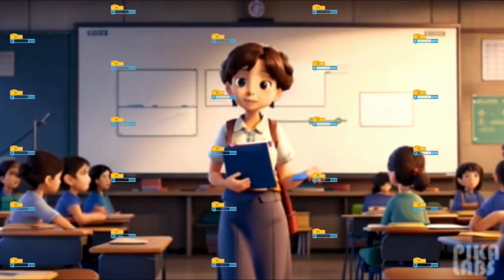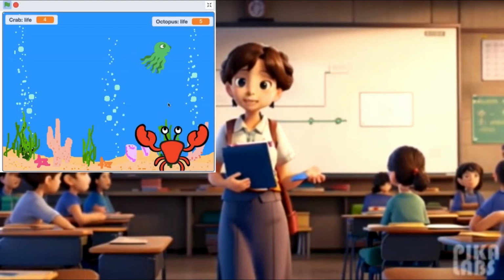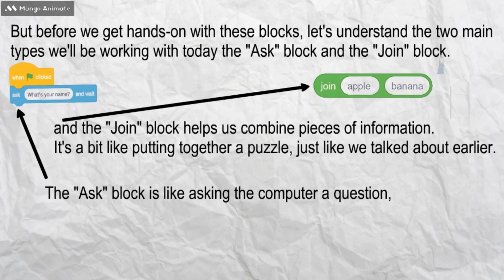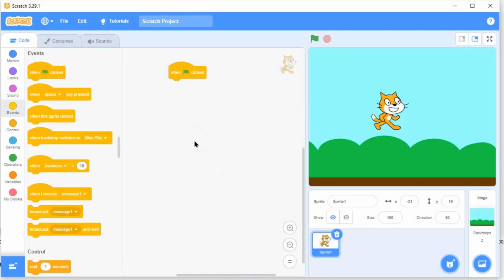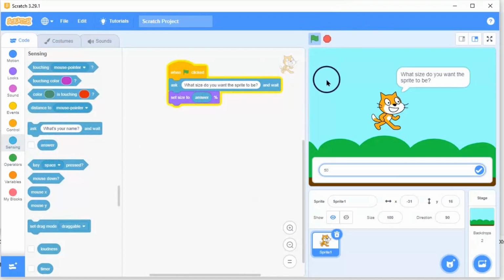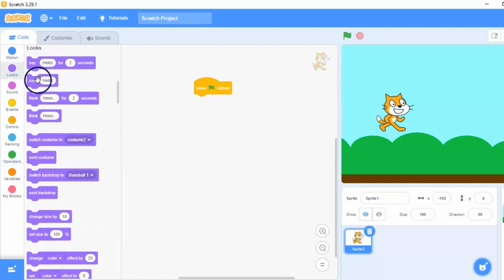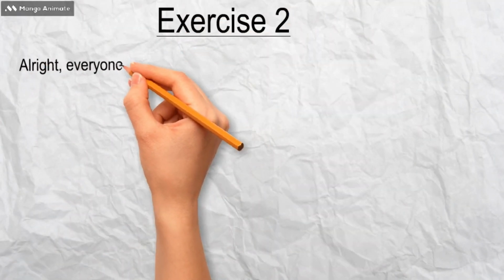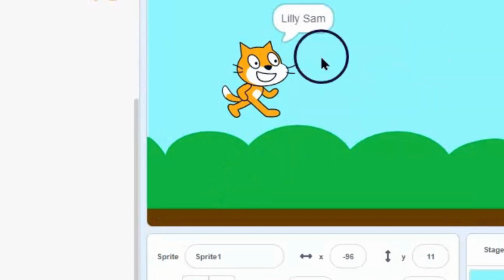Mastering Ask and Join Blocks in Scratch: Your Complete Guide!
Delve into the world of Ask and Join Blocks on Scratch! In this comprehensive tutorial, discover the power of these fundamental coding blocks. Uncover how the Ask block enables interactive communication, while the Join block allows for seamless data combination. Follow along for a step-by-step guide to implement these blocks in your Scratch projects. Elevate your coding skills and unlock the potential for engaging and interactive creations!